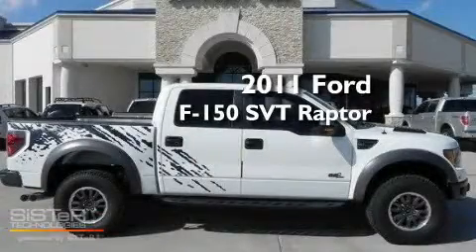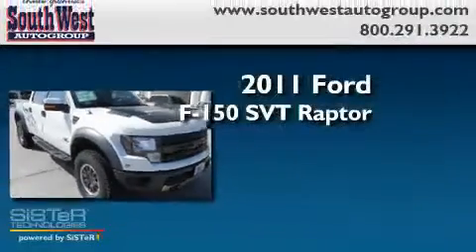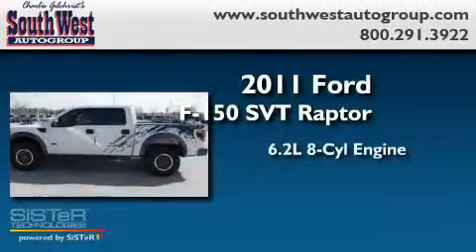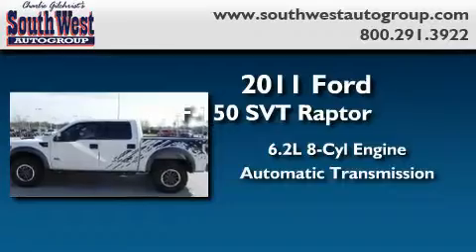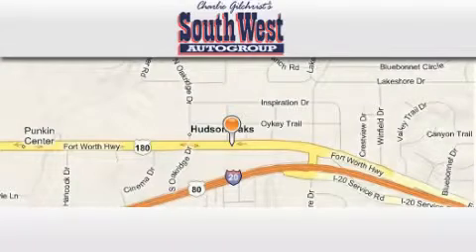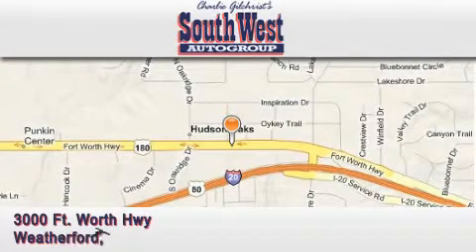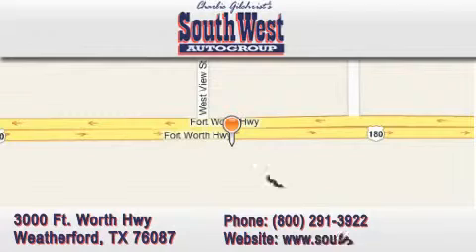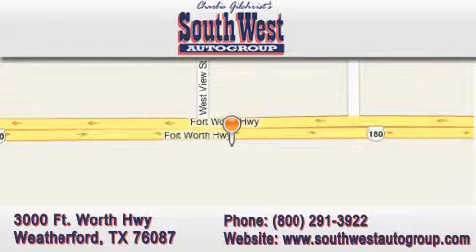2011 FORD F-150 Weatherford TX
Year : 2011

 Make : FORD

 Model : F-150

 Engine : V8 6.2L

 Trans . : AUTOMATIC

 Interior : BLACK

 Stock : 111127

 3000 Ft. Worth Hwy

 2011 FORD F-150 WEATHERFORD TX

 Year : 2011

 Make : FORD

 Model : F-150

 Engine : V8 6.2L

 Trans . : AUTOMATIC

 Interior : BLACK

 Stock : 111127

 3000 Ft. Worth Hwy

 2011 FORD F-150 WEATHERFORD TX